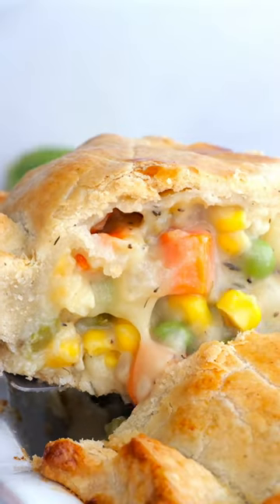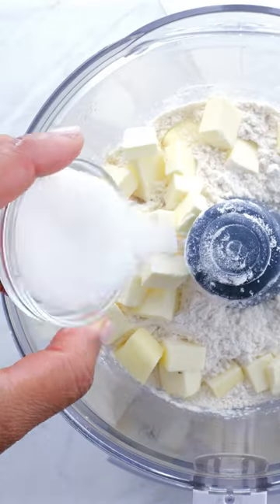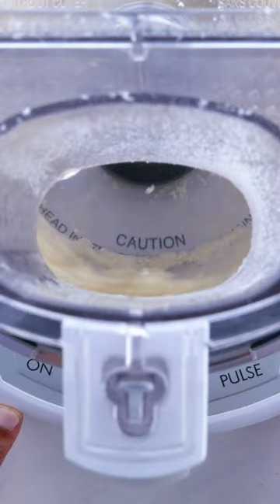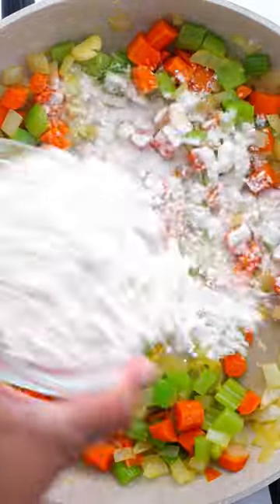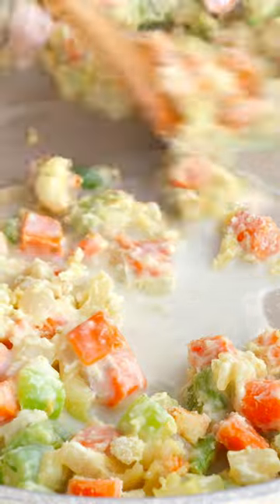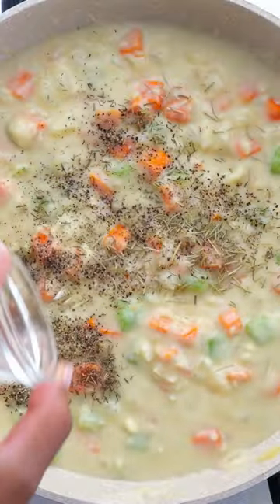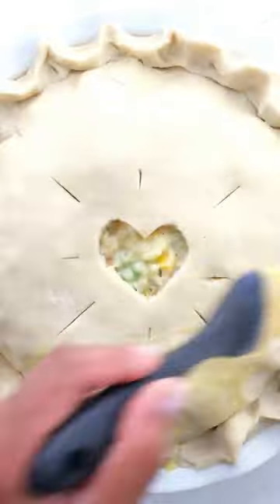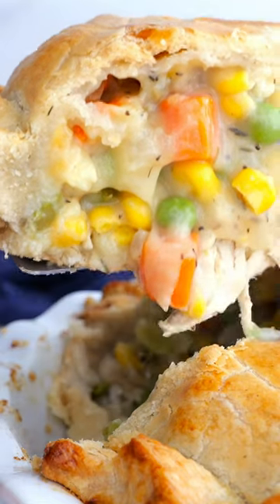Turkey Pot Pie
The best way to use Thanksgiving leftovers is in this Turkey Pot Pie recipe! Homemade pie crust is filled with shredded turkey, vegetables, and a creamy sauce for a healthy and comforting meal. It is also easy to make this dish gluten-free and dairy-free, perfect for after the holidays!